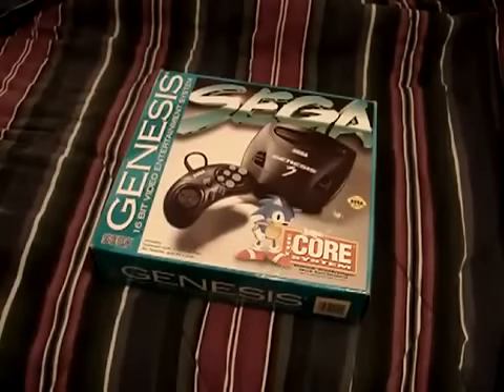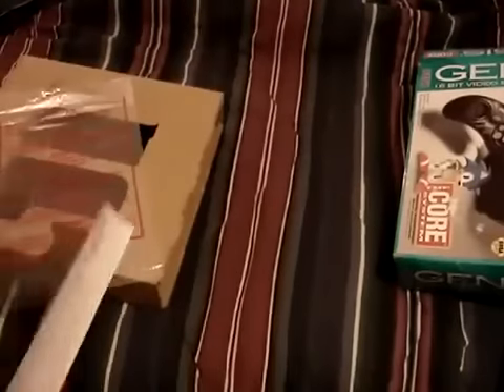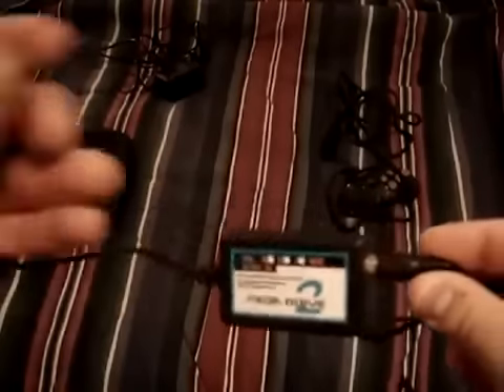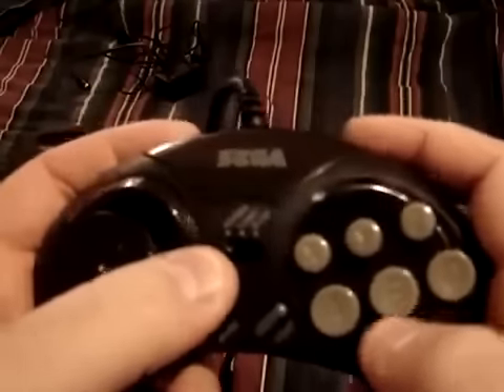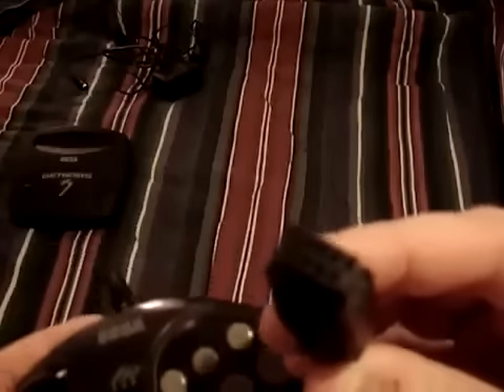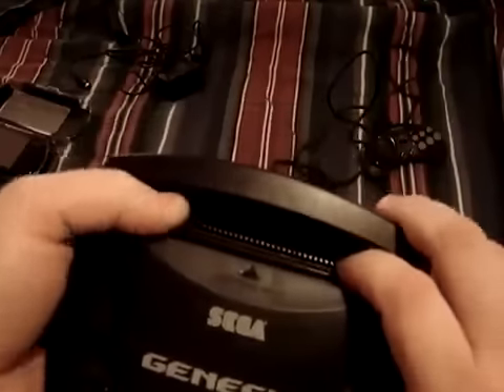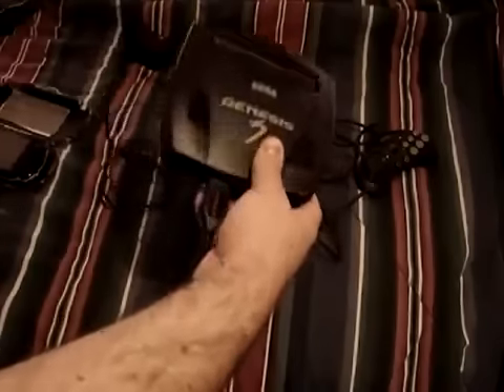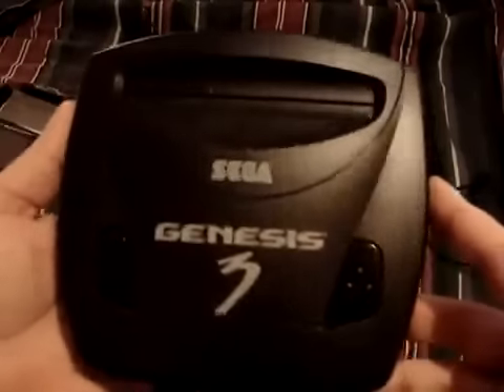LOST VIDEO: UNBOXING Sega Genesis 3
From my old account Conkers209, this is a lost video I got back and uploaded this video again.